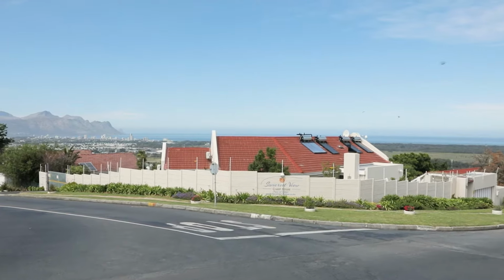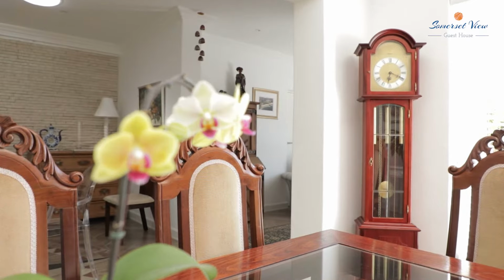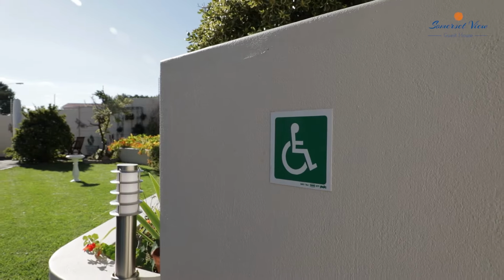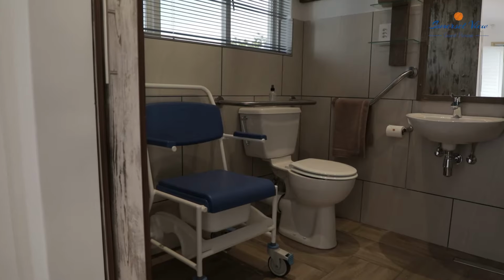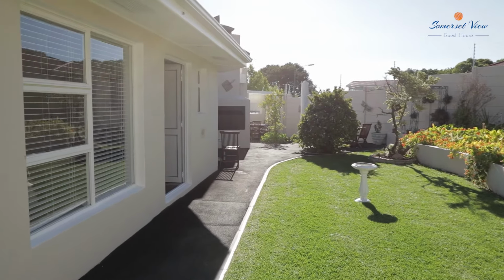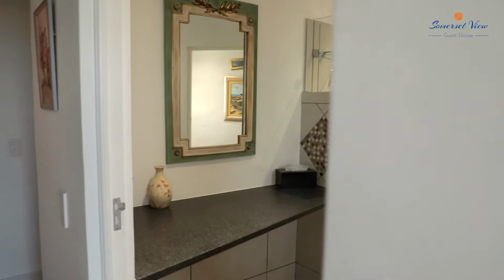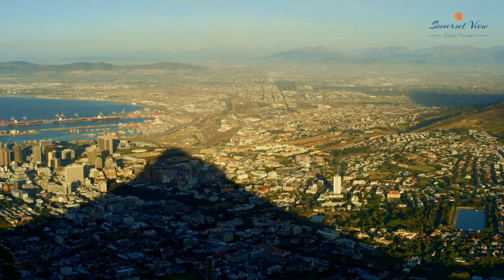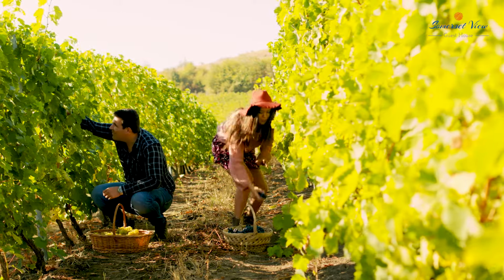Somerset View Guest House Introduction Video